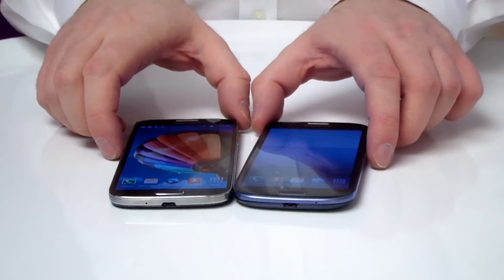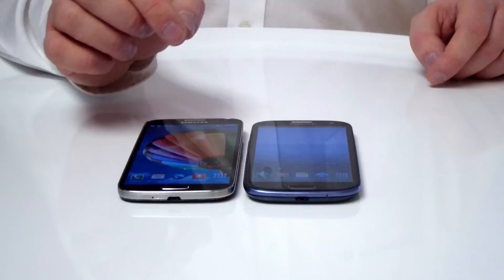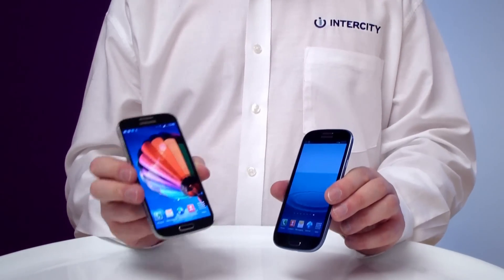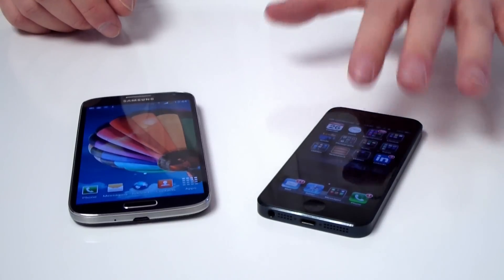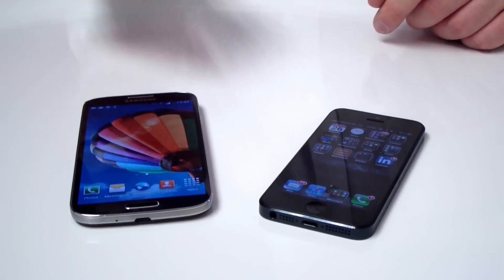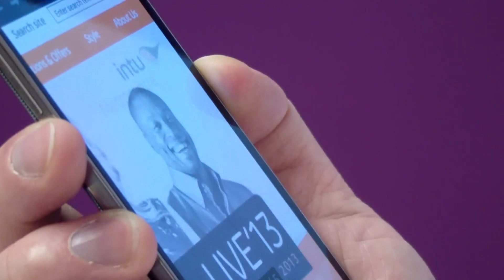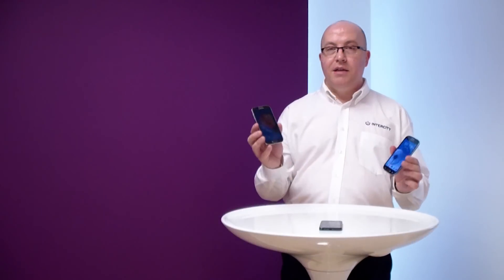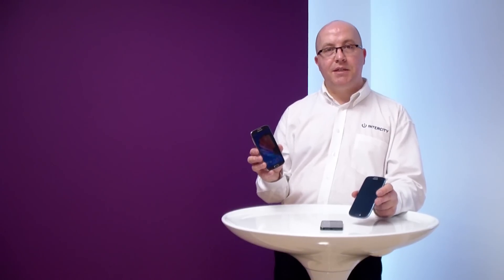Samsung Galaxy S4 vs Galaxy S3 vs Apple iPhone 5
See what our in-house smartphone guru thinks about the Samsung Galaxy S4 vs its older brother the Galaxy S3 and the iPhone 5.